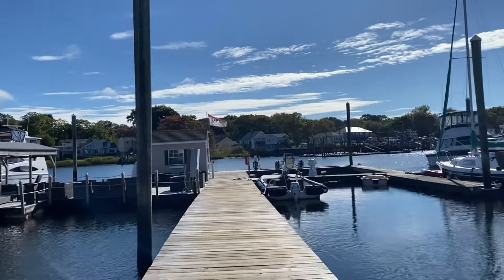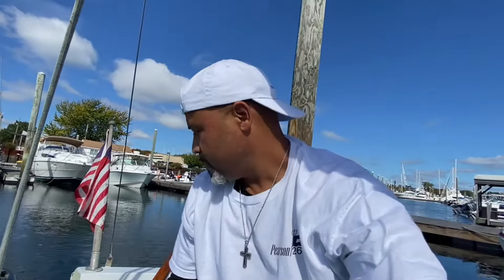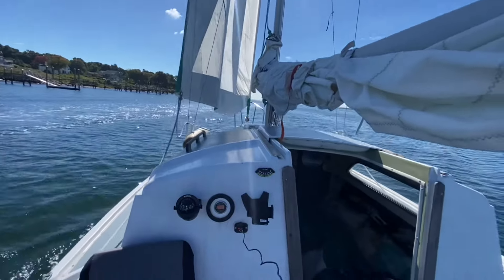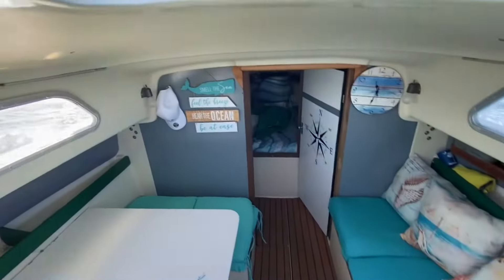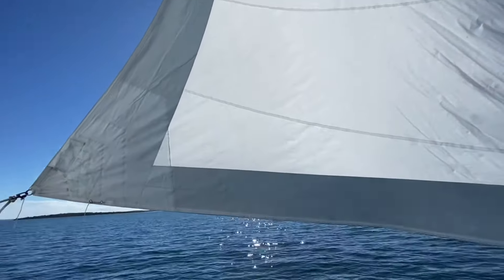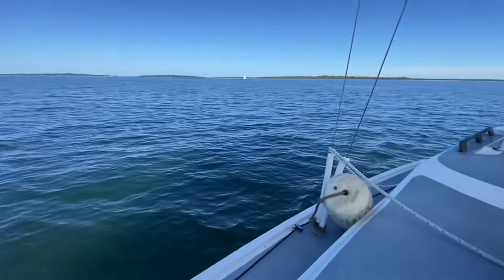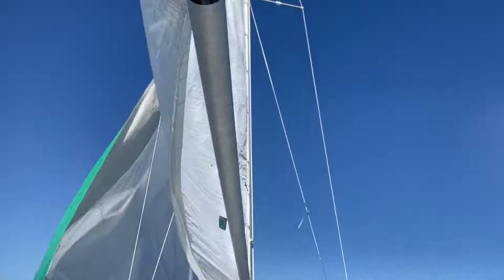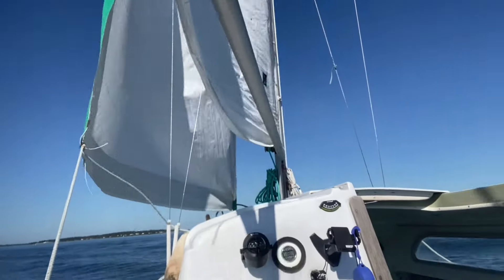Solitude and Sailing Experience (EP 13)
Come along and experience solitude and sailing on this “summer day” in October 2022 aboard 1972 Pearson 26. Hear the silence in the sounds of the sea and experience what it’s like on a solo sail in the Narragansett Bay.